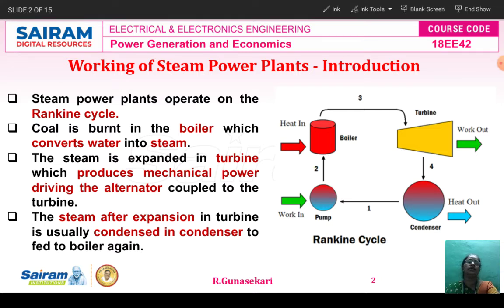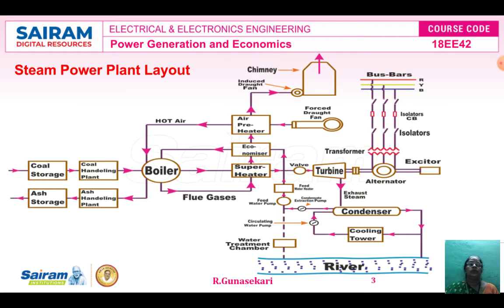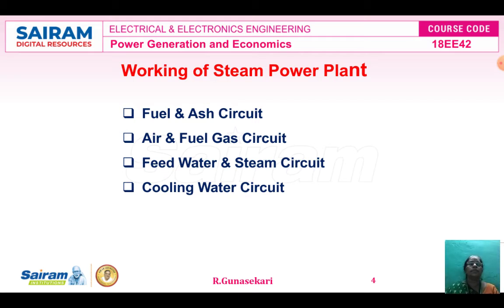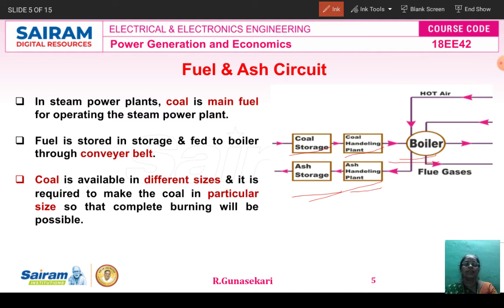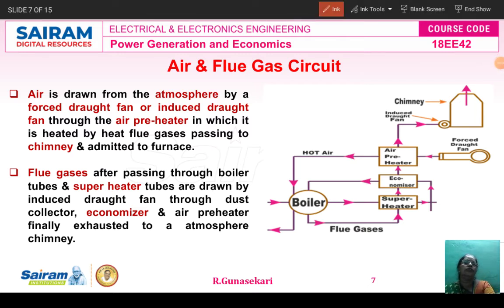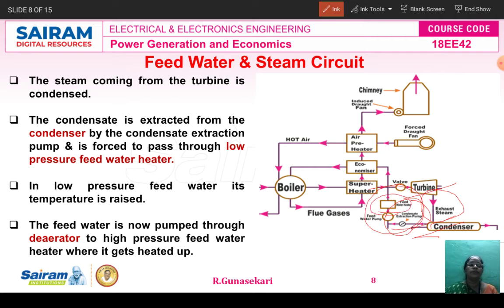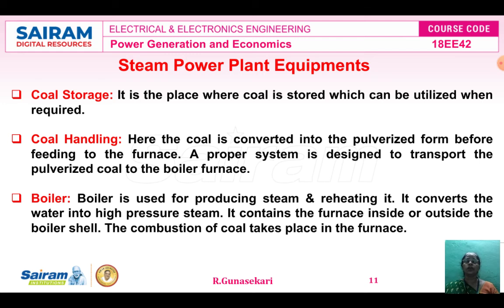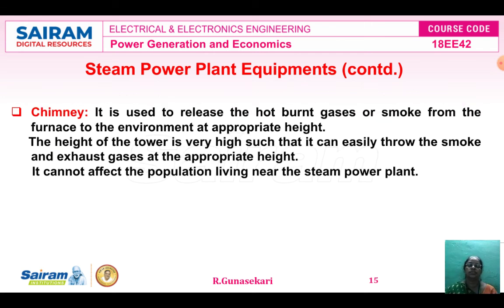Lecture Video3_18EE42_Module-2_Steam Power Plants-Working,Layout, Equipments_R.Gunasekari